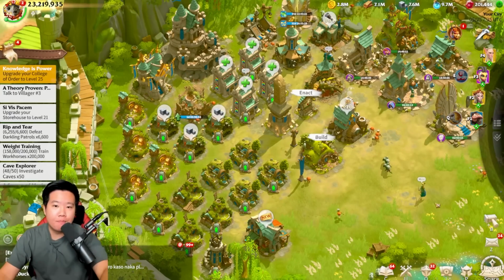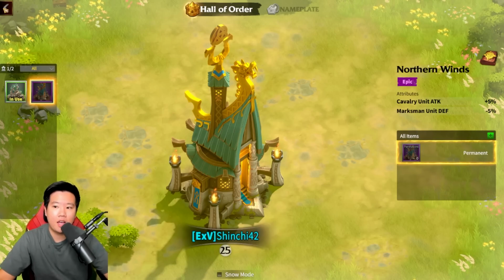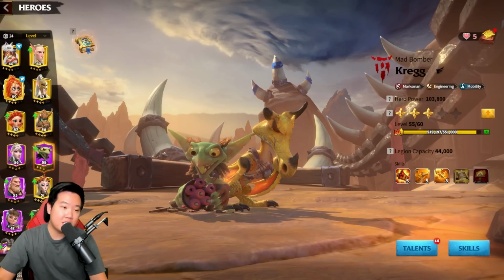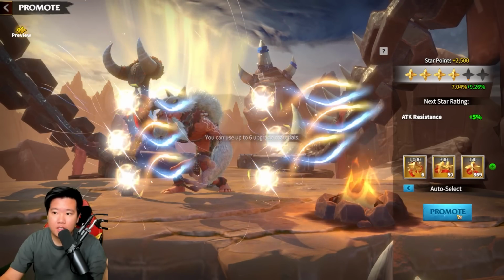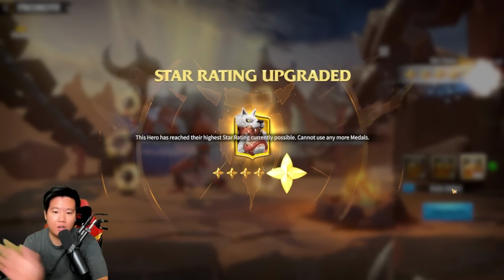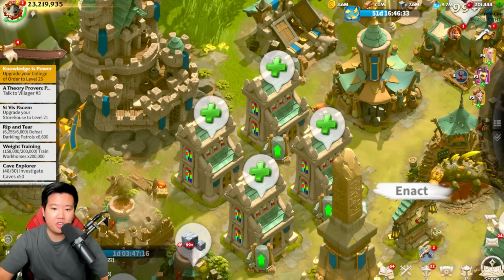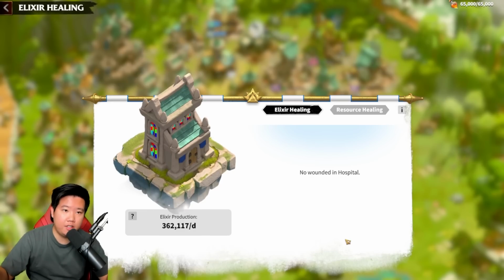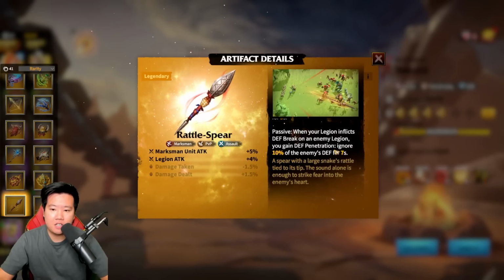Just in! Elixir Healing & 6 Stars Hero COST! | Call of Dragons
The Call of Dragons game is a mobile strategy game, this city building war game is the fastest growing multi player game in the industry of RTS. Call of Dragons provides enriched battle experience gameplay with the choosing of Factions and Heroes to lead you in battle.

Just in! Elixer Healing & 6 Stars Heroes | Call of Dragons

00:00 Intro
00:23 City Theme
02:18 Future Events
03:00 6 Star Hero Buffs
06;22 Cost for 6 Stars
10:27 Elixir Healing
15:16 Artifacts